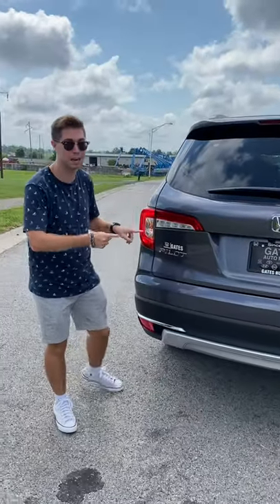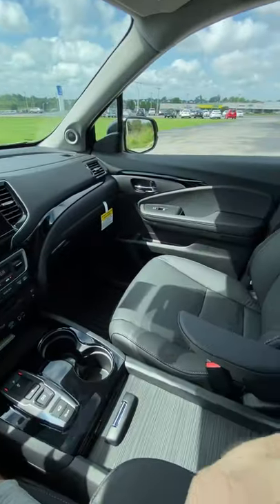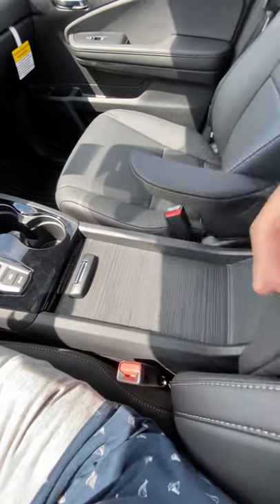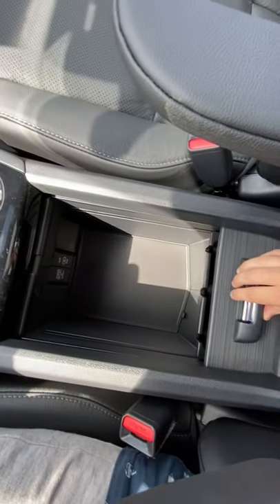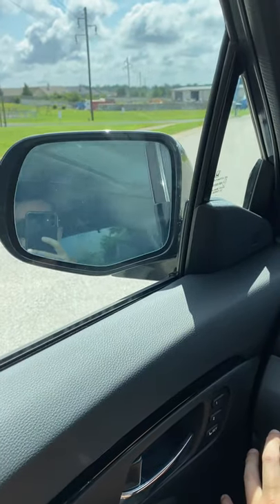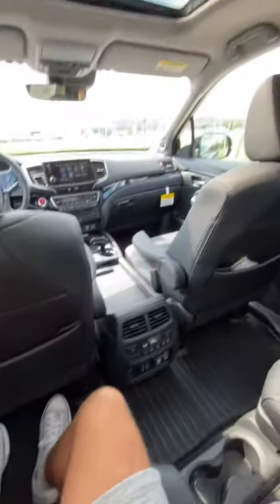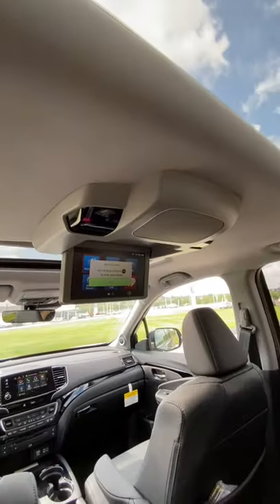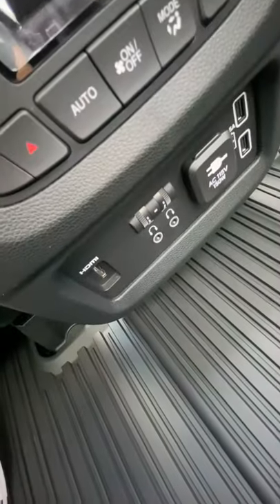2022 Hyundai Palisade vs Honda Pilot?? Which is BETTER?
Which are you taking? The 2022 Hyundai Palisade Calligraphy or 2022 Honda Pilot Elite?